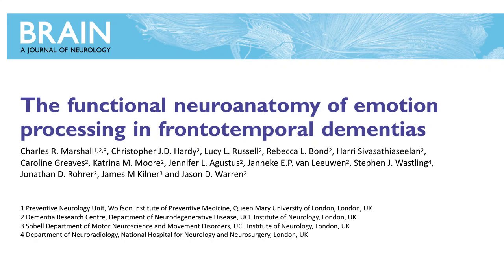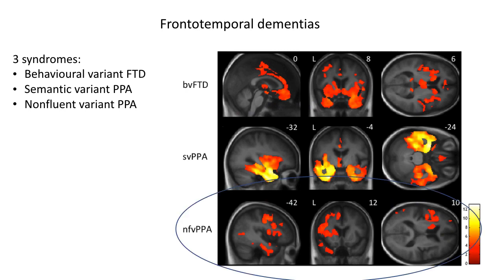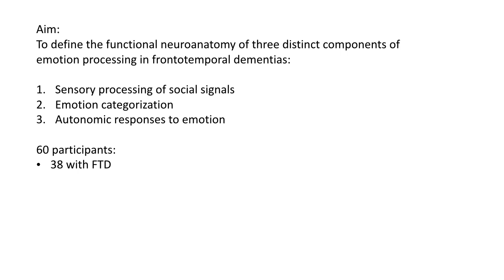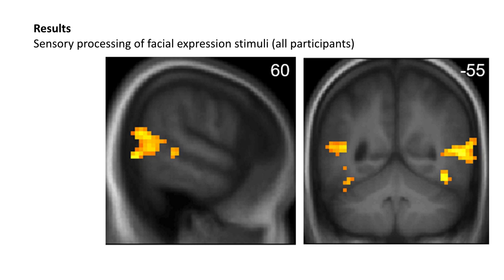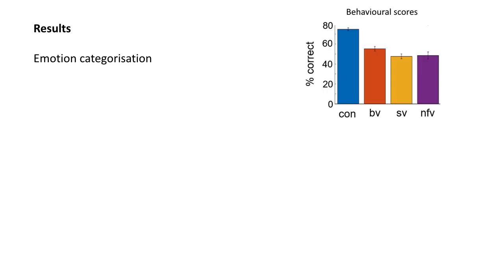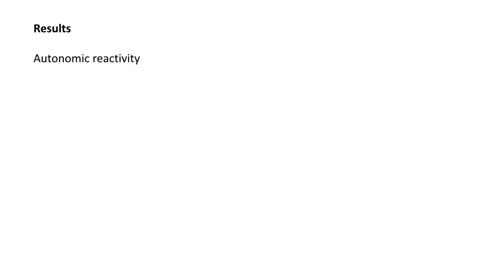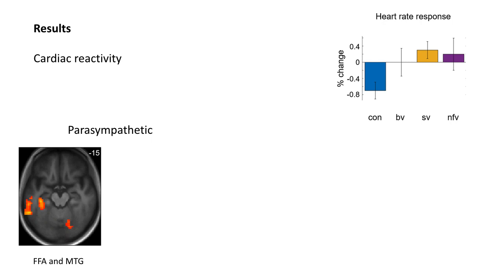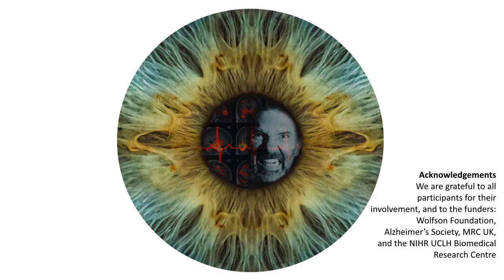The functional neuroanatomy of emotion processing in frontotemporal dementias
Social and emotional changes are key features of frontotemporal dementia but remain challenging to characterise and measure. Marshall et al. report the functional neuroanatomy of aberrant emotion processing across the spectrum of frontotemporal dementia, demonstrating abnormalities at multiple hierarchical levels including sensory processing, emotion categorisation and autonomic reactivity.